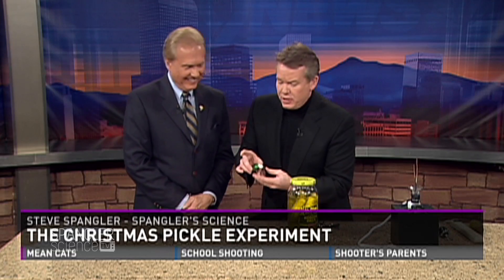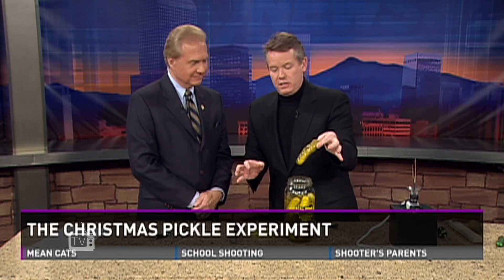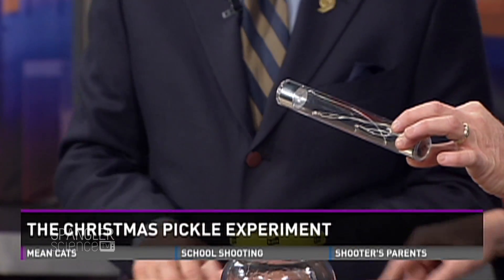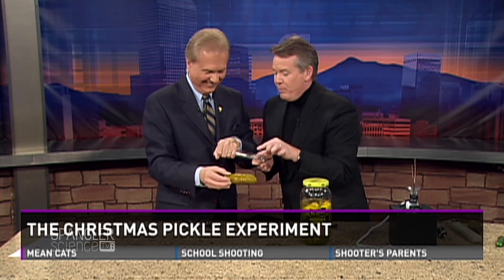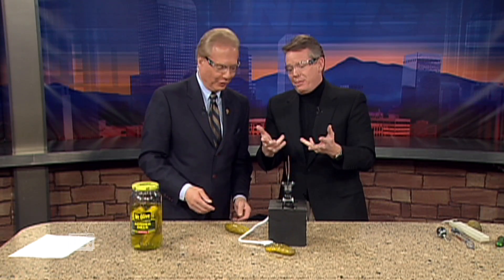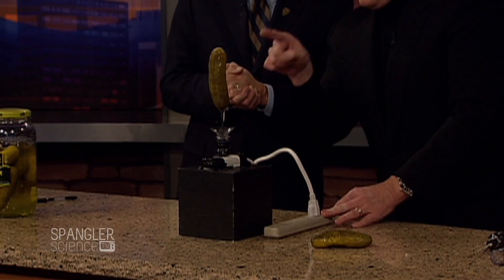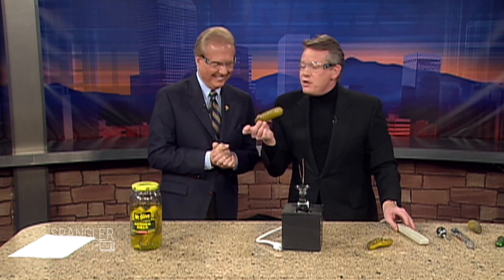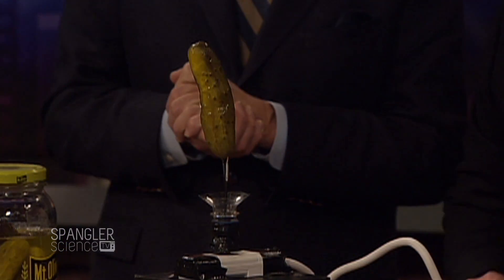Electric Pickle - Cool Science Experiment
Dill pickles and electricity don't mix unless you're doing a science experiment. Leave it to our science guy, Steve Spangler, to turn his experiment into a holiday tradition at the Spangler house.